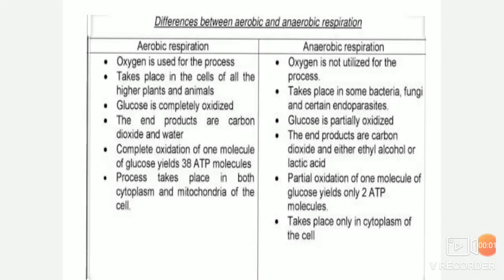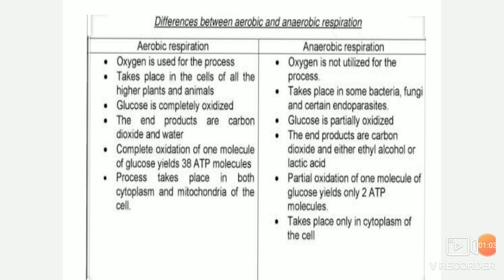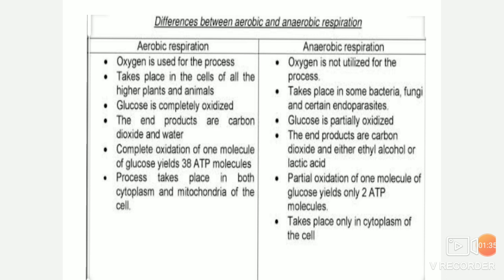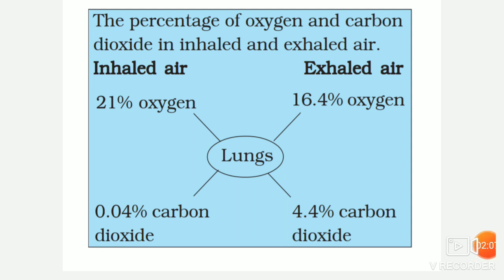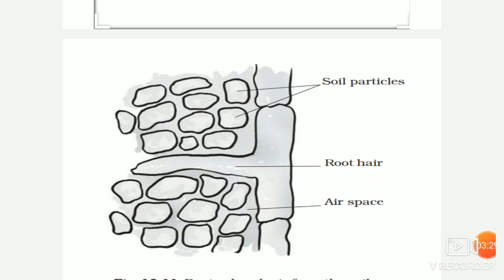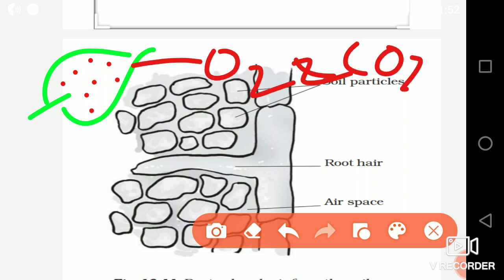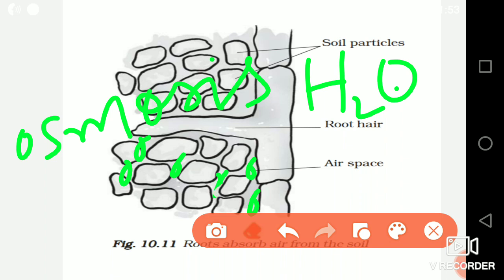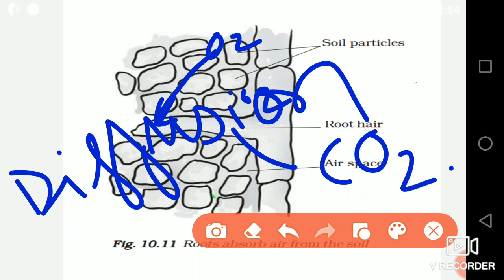std 7 science set 21 LP 88